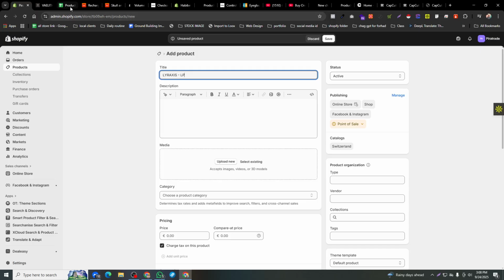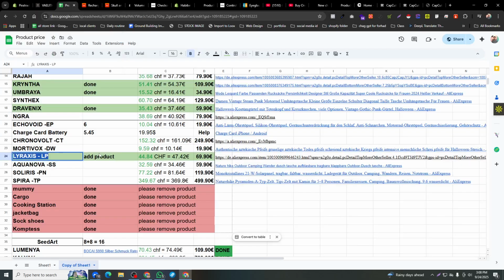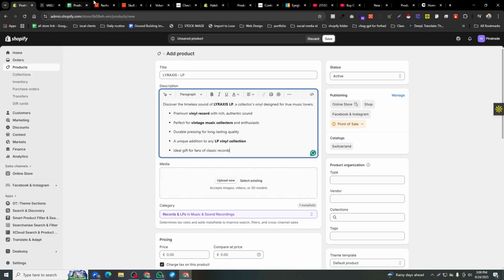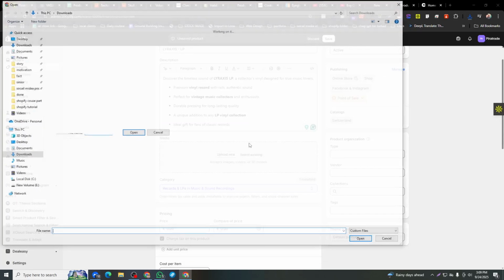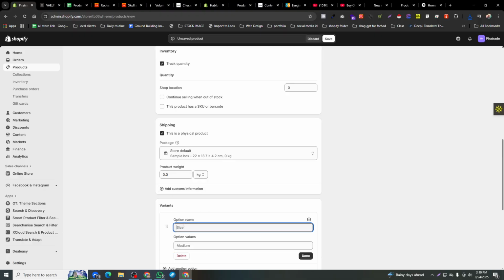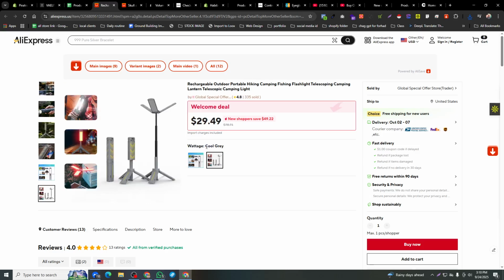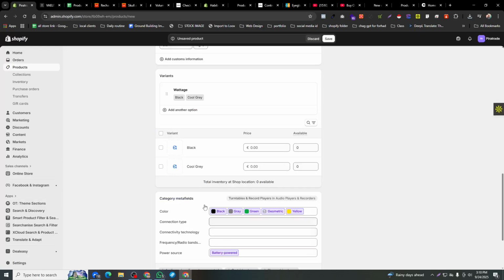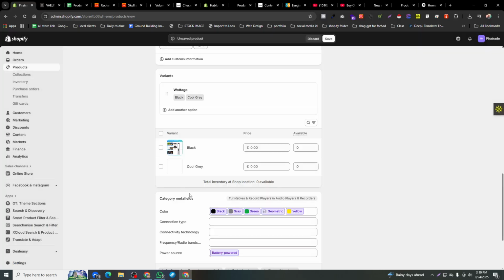Upload Products to Shopify from AliExpress & Excel Sheet (Step-by-Step 2026 Method)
how to add products in shopify from aliexpress manual 2025

How to Add Products to Shopify - This complete step-by-step tutorial shows you exactly how to upload products to Shopify from AliExpress and Excel sheets in 2026. Perfect for beginners who want to set up their Shopify store fast.
Learn the exact process to add product titles, descriptions, images, variants, pricing, and collections to your Shopify store. I'll show you how to use ChatGPT for product descriptions, install the Ali Save extension for downloading AliExpress images, and properly organize everything in your store.
By the end of this video, you'll know how to upload any product from spreadsheets or AliExpress to Shopify without confusion. This is the same method I use for my clients every single day.
Real client work walkthrough - I'm showing you actual product uploads using real client sheets, so you see the complete workflow from start to finish. No theory, just practical steps you can follow immediately.
In this tutorial, I cover: uploading product from Excel sheet to Shopify, adding product title and meta descriptions, downloading and uploading images from AliExpress using Ali Save extension, creating product variants (color, size), setting prices and inventory, adding products to collections, and saving your products properly. Whether you're a Shopify beginner or want to speed up your product upload process, this guide will help you.

📚 আমার লাইভ রেকর্ডেড কোর্স করতে চাইলে:
এই কোর্সে শিখবেন:
✅ Shopify স্টোর সেটআপ A to Z
✅ WordPress দিয়ে প্রফেশনাল ওয়েবসাইট তৈরি
✅ Facebook Ads (Shopify-ফোকাসড)
✅ Freelancing সেটআপ এবং ক্লায়েন্ট ফাইন্ডিং
✅ ইংরেজি লার্নিং এবং সেলস টেকনিক
কোর্স ফি: ১০,০০০ টাকা